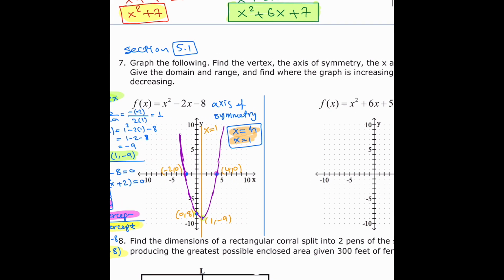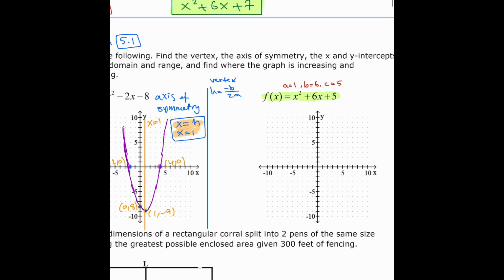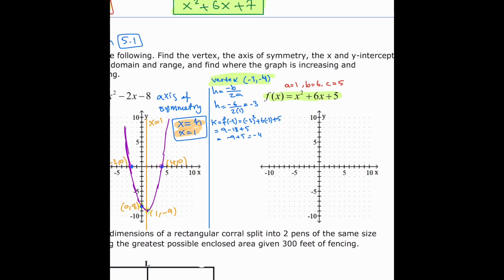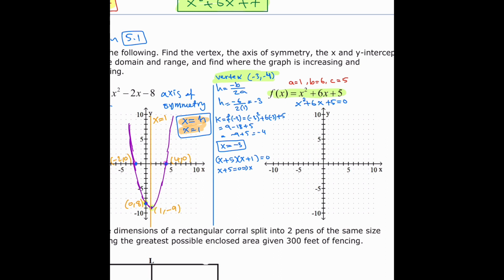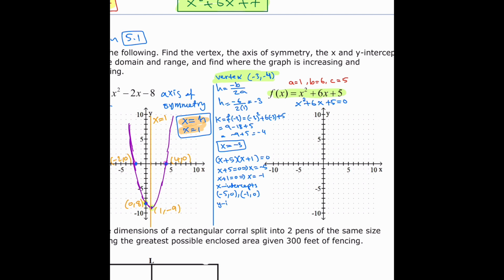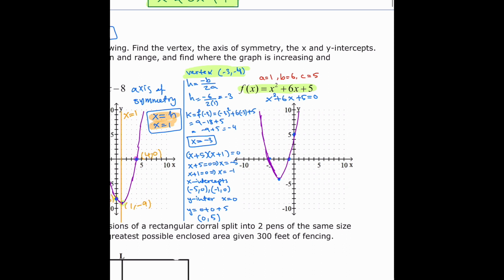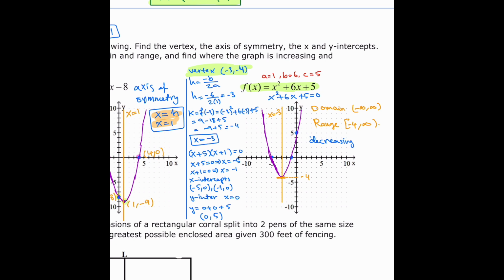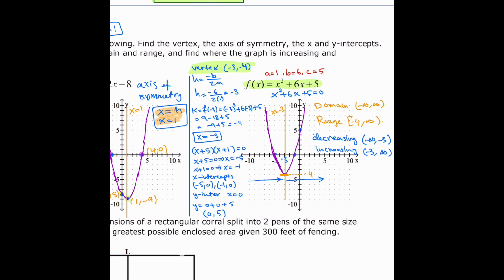Section 5.1 Q7